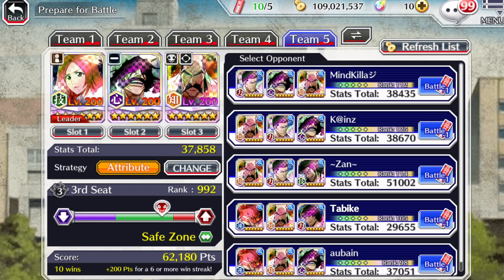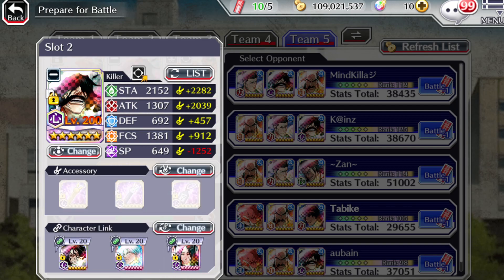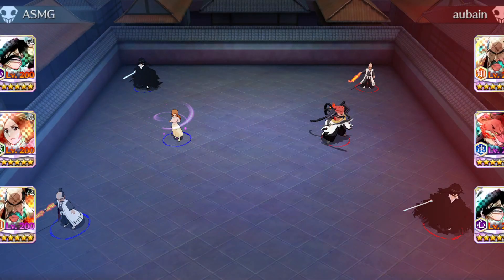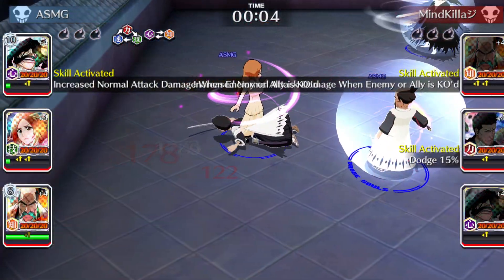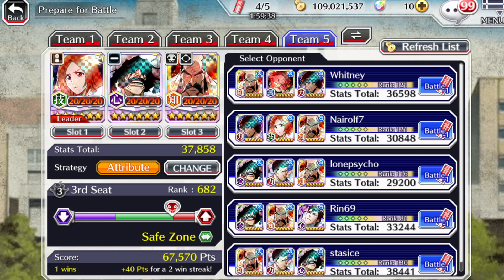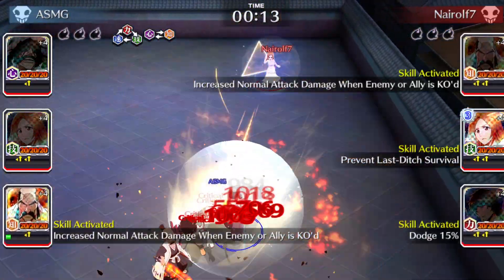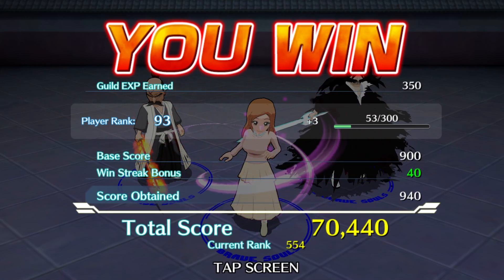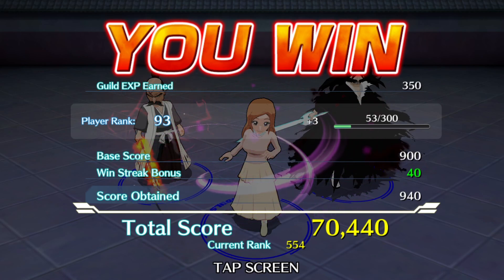[PvP Test] NEW Brave Battles Queen!! - TYBW Orihime Brave Battle Showcase!! - Bleach Brave Souls